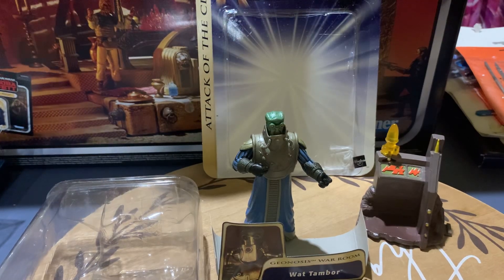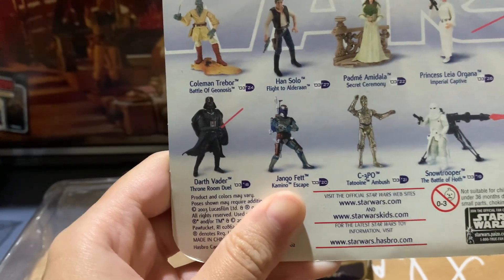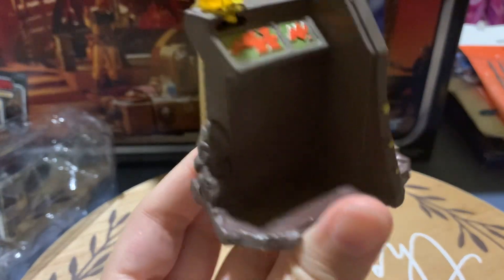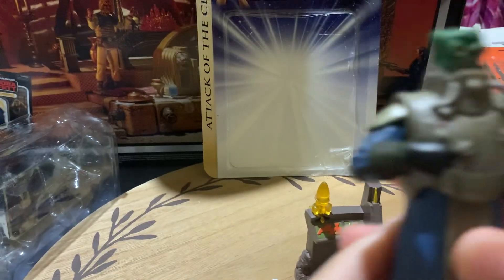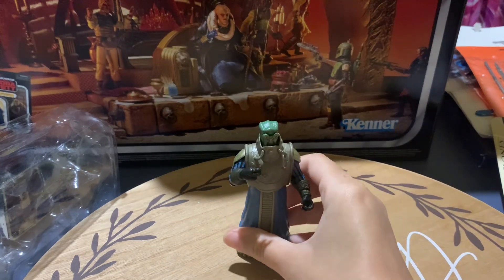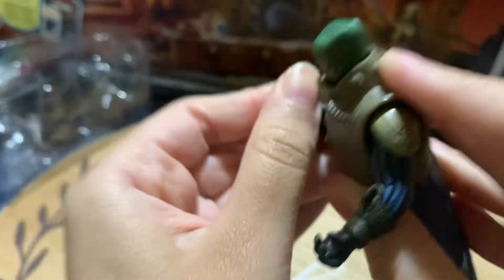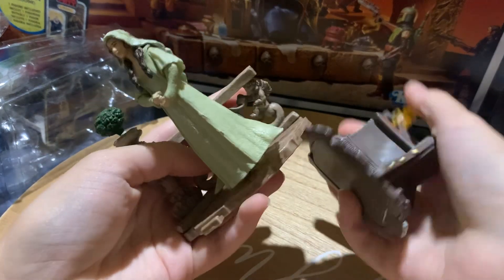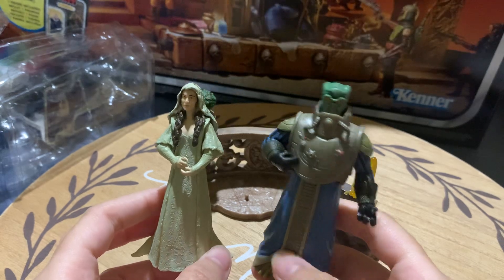Star Wars Wat Tambor Action Figure Review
I review the Star Wars  Attack Of The Clones Wat Tambor Action Figure.